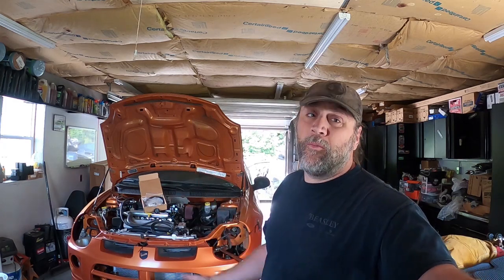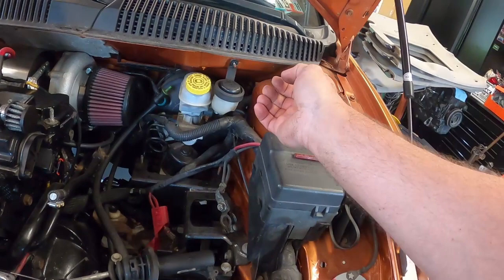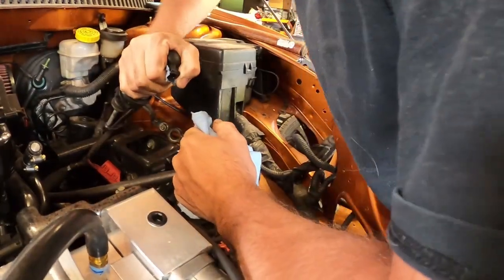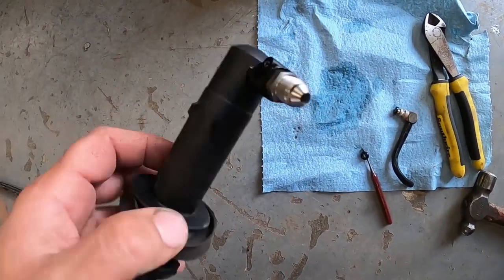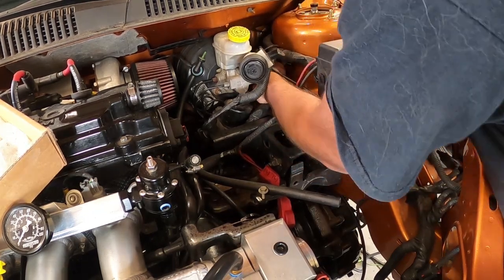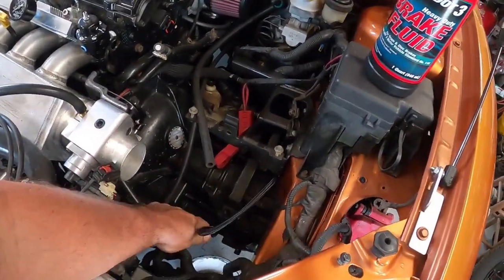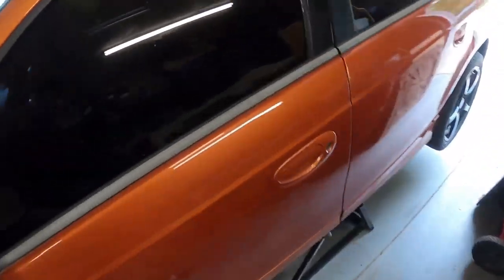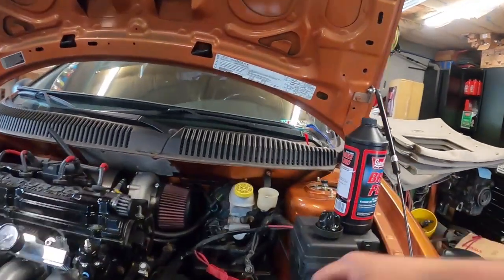SRT4 CLUTCH LINE INSTALL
GETTING THE CLUTCH LINE INSTALLED FROM RUN IT PERFORMANCE ON MY ORANGE BEAST GOING OVER THE HOW TWO'S AND THE PROBLEMS THAT CAN HAPPEN DURING INSTALL. AND ONE STEP CLOSER TO GETTING THIS THING STARTED